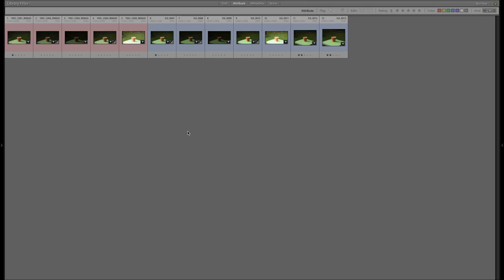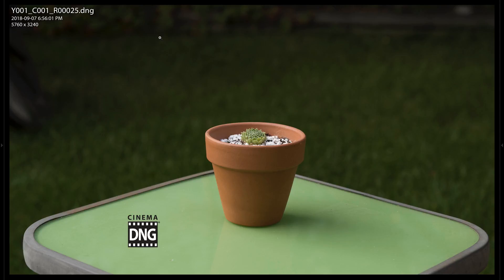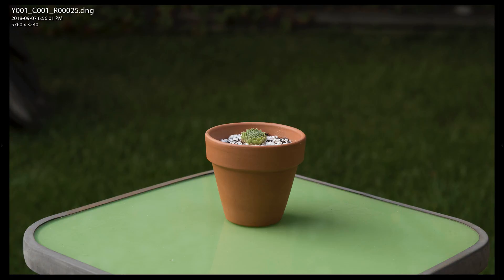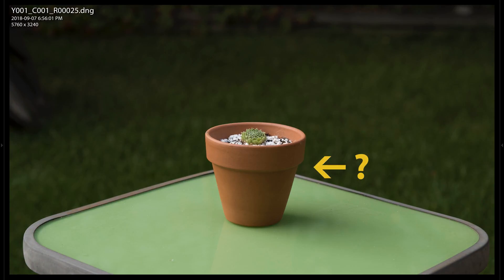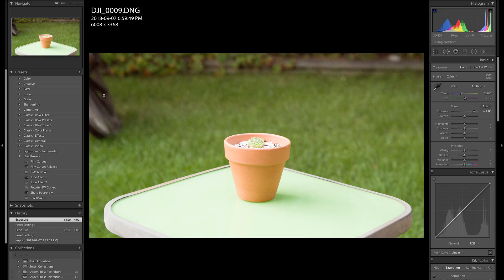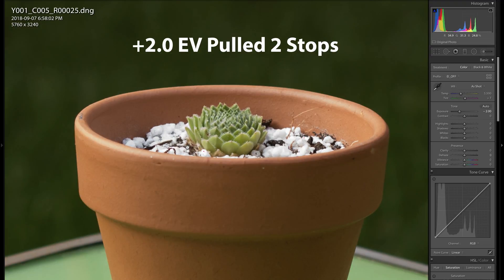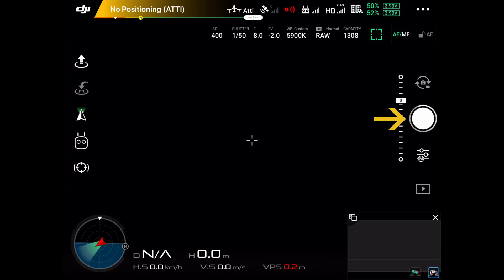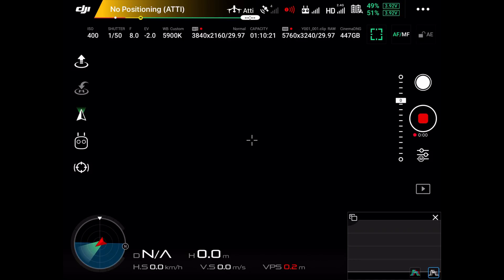CinemaDNG vs DNG Stills - DJI Inspire 2 and Zenmuse X7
Today we're talking about the difference between CinemaDNG and DNG Raw still photos on the DJI Inspire 2 and Zenmuse X7 camera.

Stills and video obviously have different applications, but there are specifics between using RAW still and video formats and their benefits and drawbacks.

As we discuss in this video, the two formats are very similar and both perform exceptionally well, however CinemaDNG remains king for fast action, while stills require no license and introduce less sensor cropping.